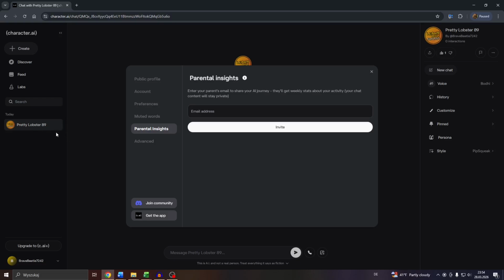How to Enable Parental Insights on Character AI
Learn how to enable parental insights on Character AI to monitor usage and activity settings.